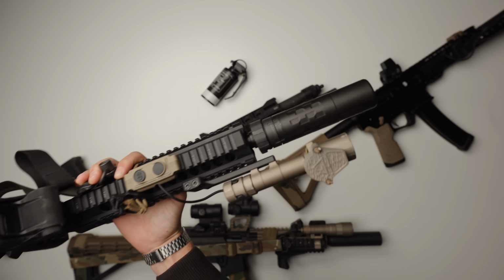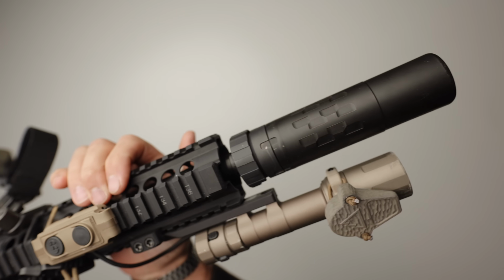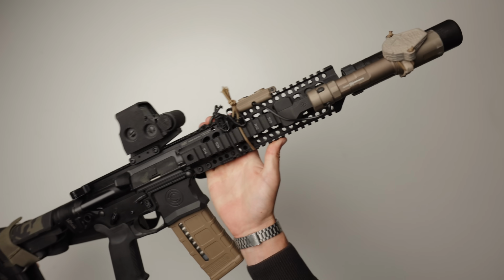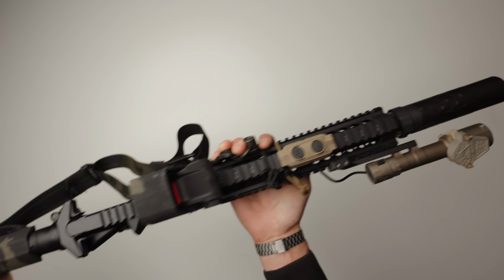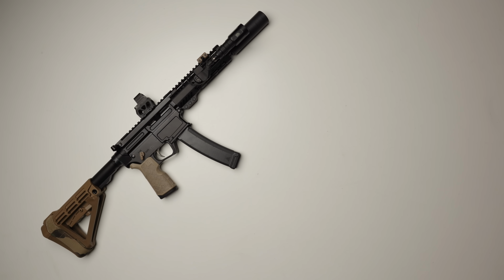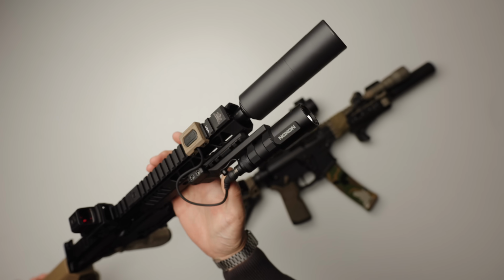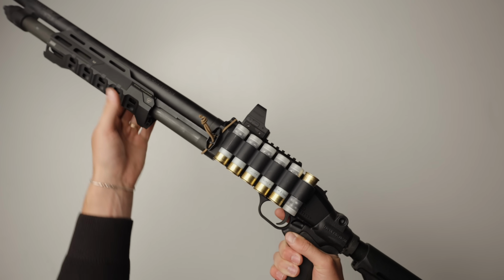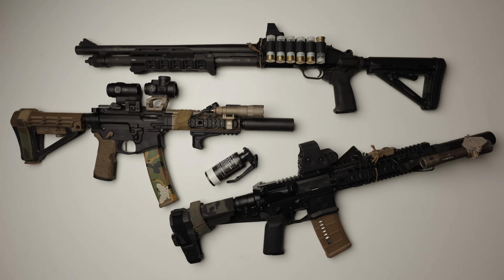Top 3 Guns for Home Defense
In this video we are going to talk about a much requested topic which is what are the 3 best guns to have for home defense. Im going to go through some possibly unpopular opinions, break down my way of thinking and hopefully inspire a desire for training and preparedness for those of you looking to truly be able to defend yourself and your family if your life was ever threatened in your home. We will talk about my Silencerco BCM build, my Daniel PCC, my up in coming PSA ARV, and also my Tac shotgun.

Optics Planet Code: GMNM (Better code available for KIT page members)

Timecodes
0:00 - INTRO

We do not receive money or products in exchange for good reviews. Any product reviewed on this channel will be honestly discussed according to the opinion of the reviewer.

I am not a professional reviewer or an expert in weapons, gear, equipment, & etc. The views and opinions expressed in this video are solely my own. However, I cannot be held responsible for any actions you take based on the information provided in this video. Before making any purchase, I recommend doing your own research and considering your own needs, preferences, and circumstances. It's essential to consult with professionals or read product documentation for accurate and up-to-date information. By watching this video, you agree that you are responsible for your own decisions and any consequences that may arise.

All actions performed in these videos are under the supervision of a trained/licensed professional. GUNMEN nor any of the companies herein are responsible for any injuries or damages caused to you or your firearm that may result from attempting to recreate the actions in these videos. Do not try this at home.